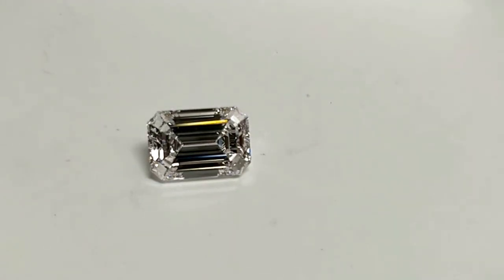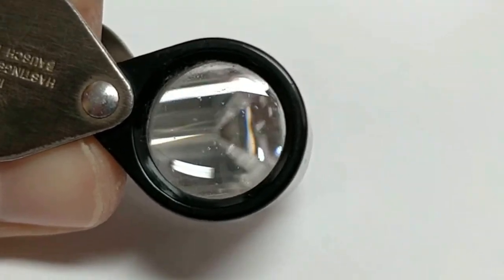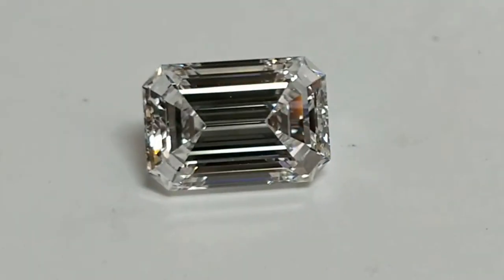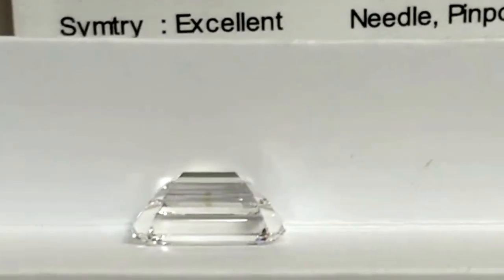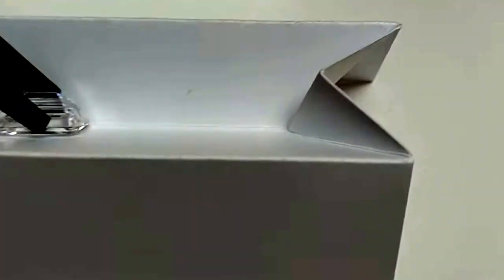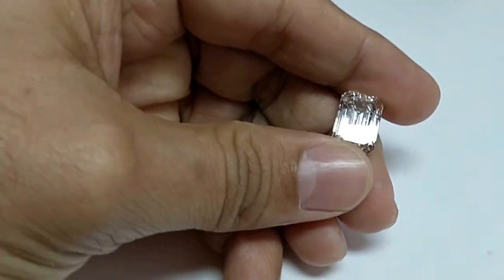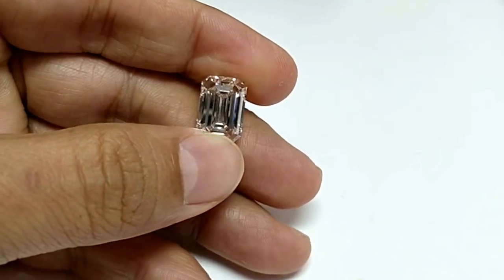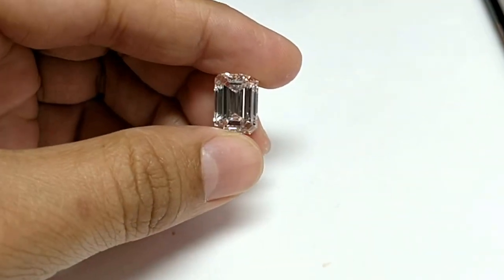How does E color and VS1 clarity look in an emerald cut diamond